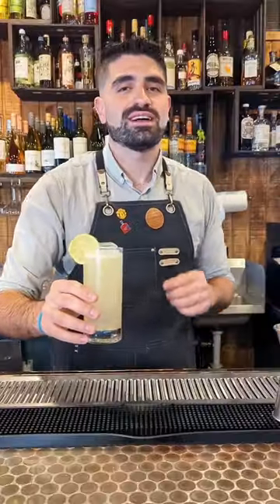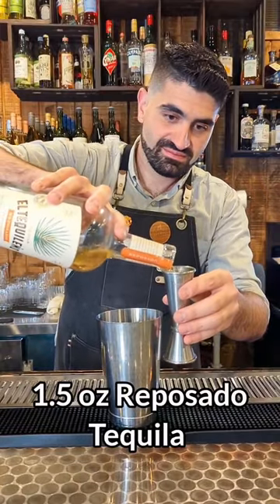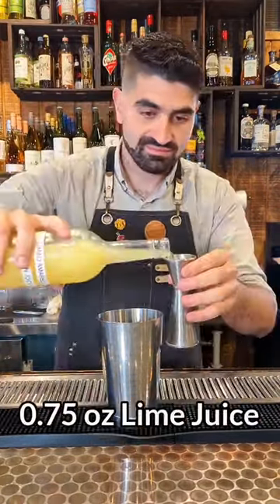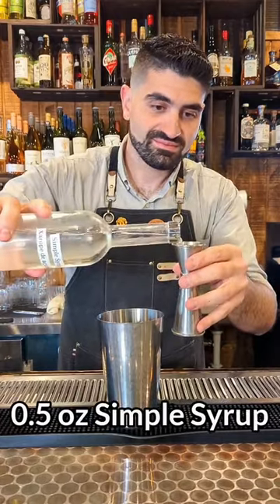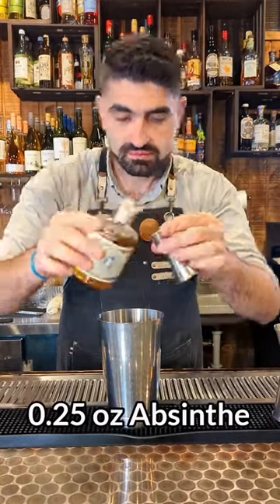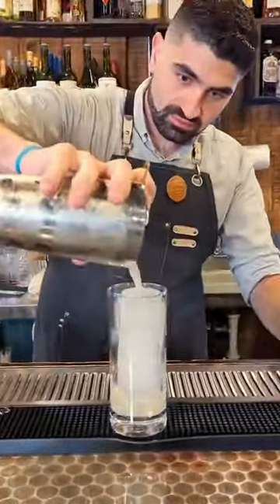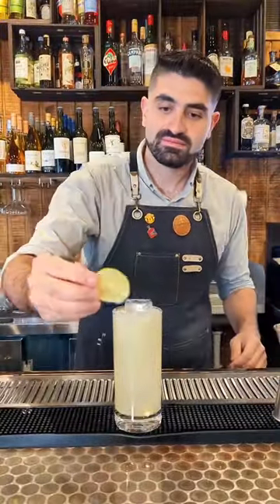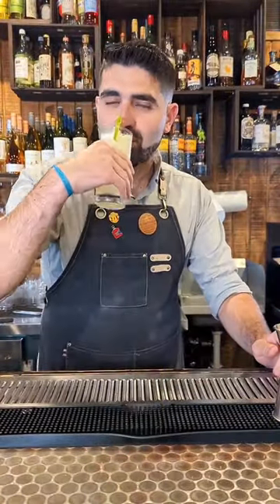The Perfect Reposado Tequila cocktail, El Burro